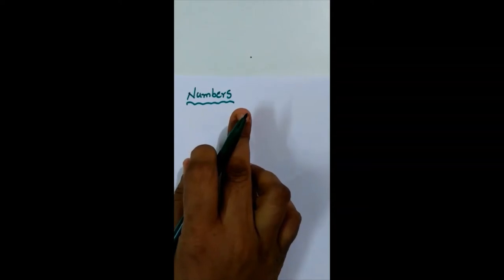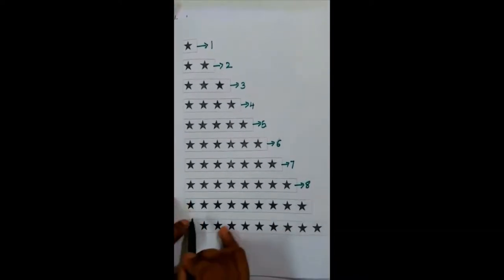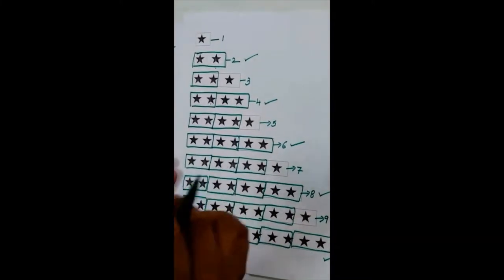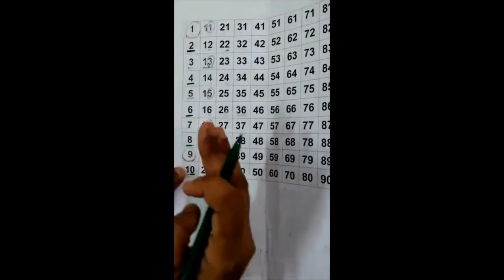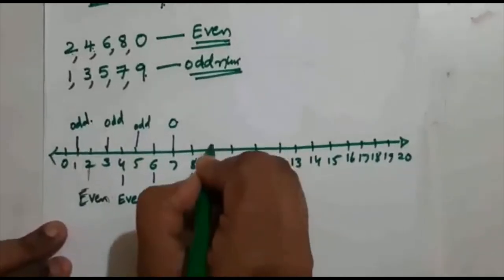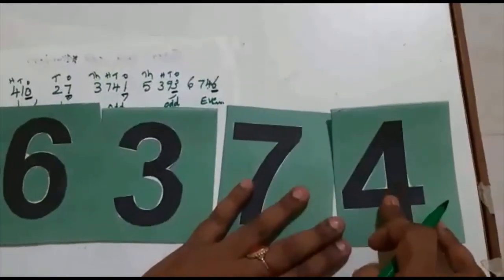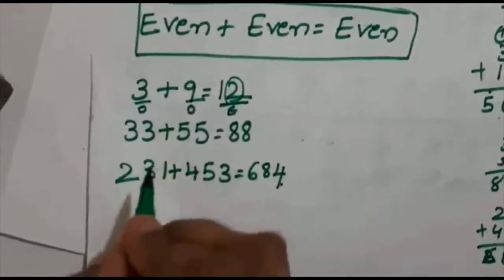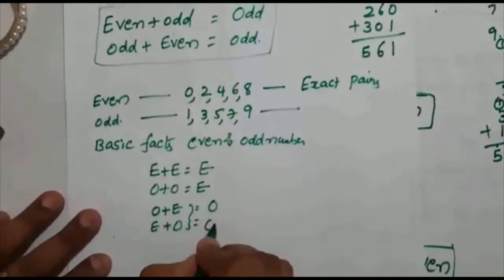Even & odd Number Module 1 by padma priya